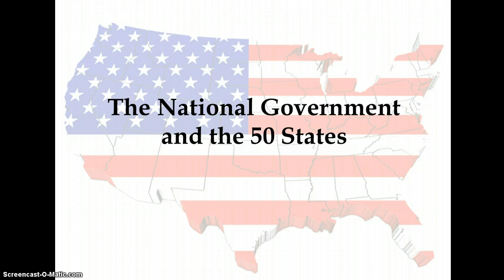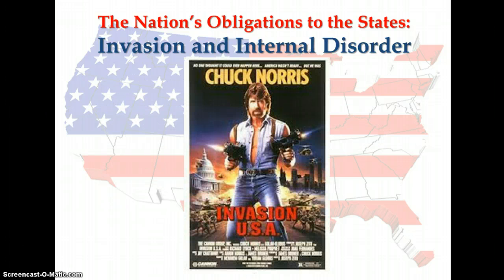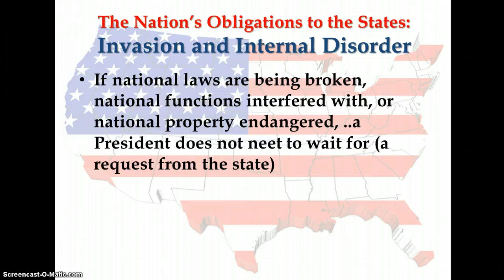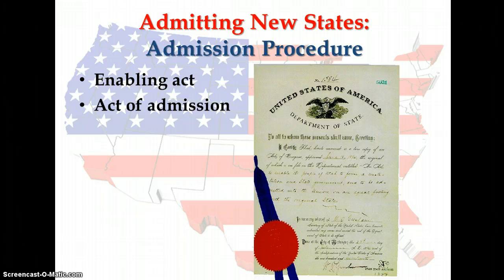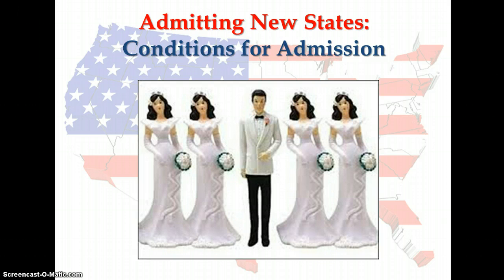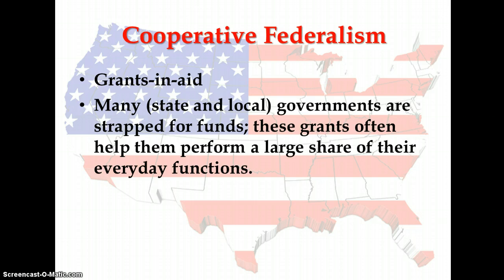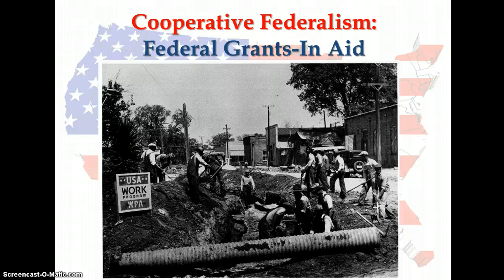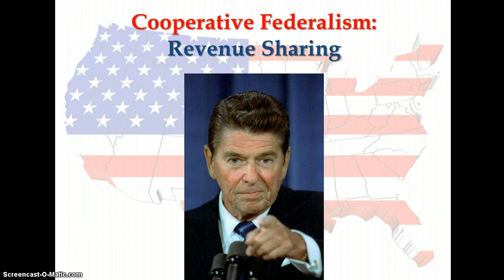The National Government and the 50 States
Cooperation between the National and State Governments